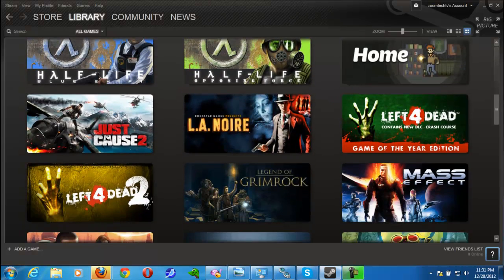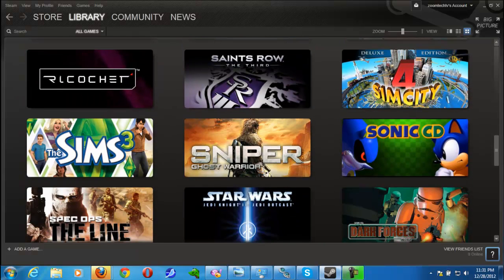Steam Box will Murder Xbox 720 & PS3 & Wii U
Steam

Steam Box Putting the Fear into XBOX, Playstation, Wii U Fanboys